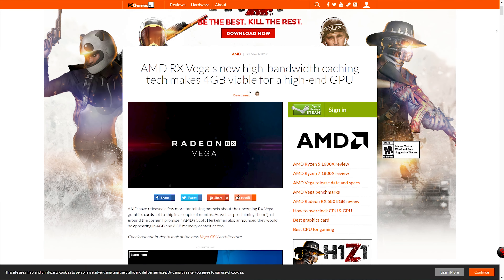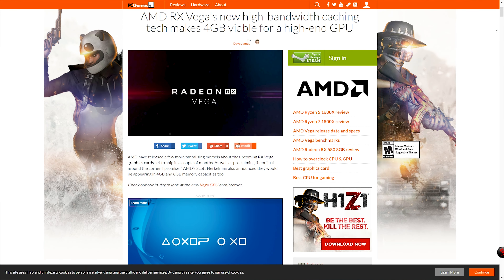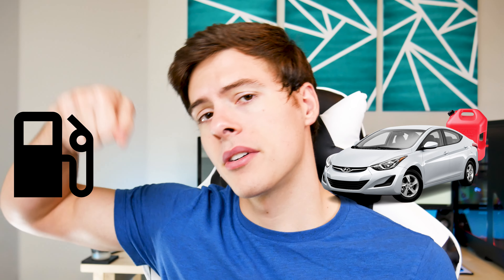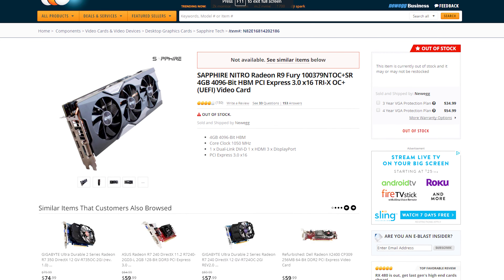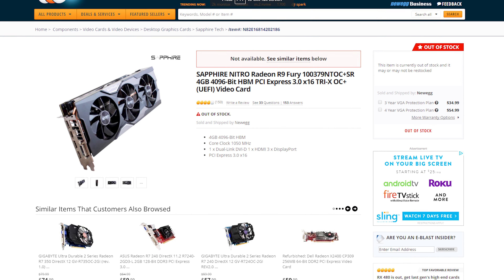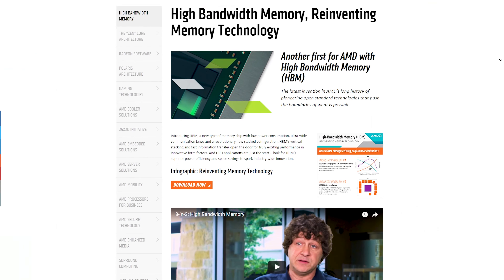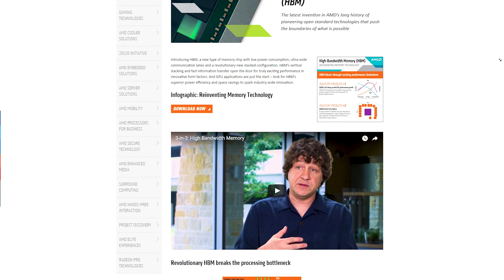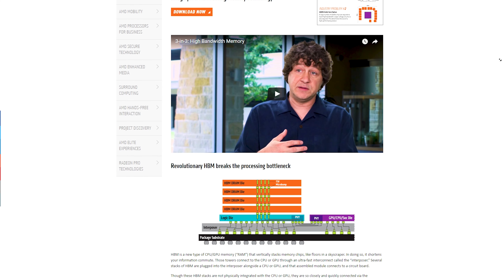Why Rx Vega Can Be Better Than You Think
The Rx Vega press release for AMD may seem like it fell short for some people as it only offered performance to rival the GTX 1080 which came out a year ago. I'm here to discuss some of my thoughts and why I think Rx Vega can be potentially more than just average FPS ob a 1080 level.

JDTechGear
radeon,
rx vega,
amd vega,
vega,
amd,